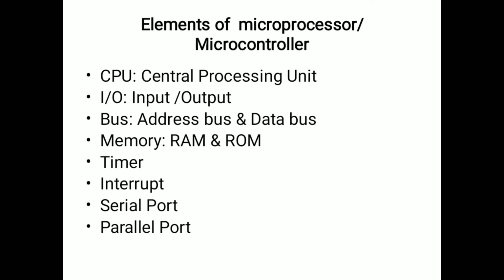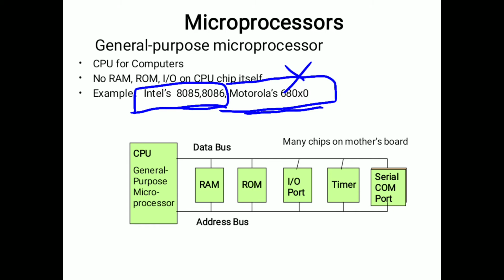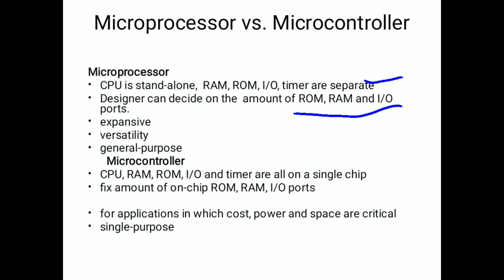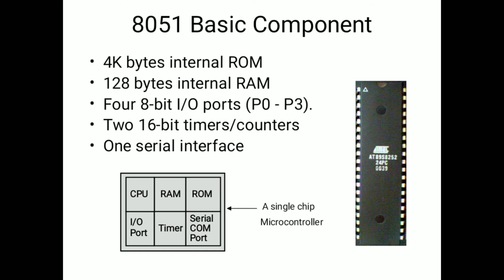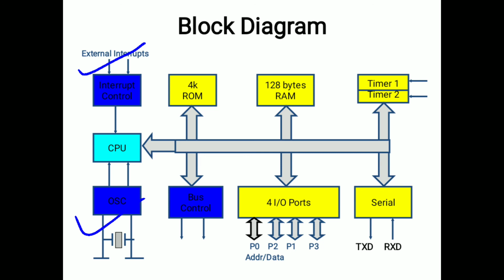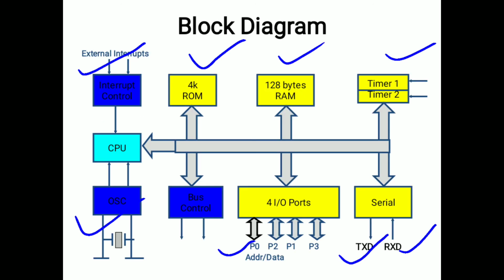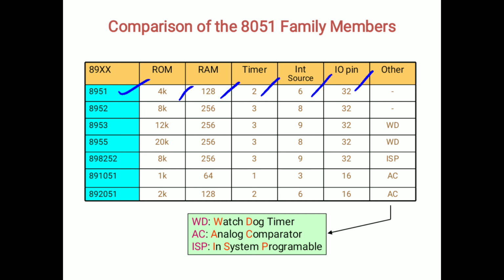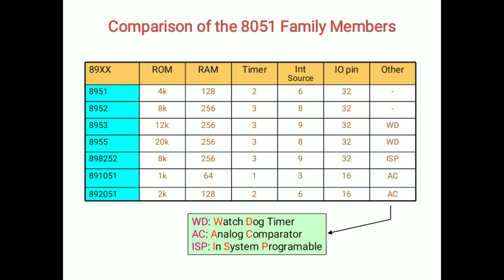Microcontroller 8051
PLC and microcontroller
HSBTE Haryana
Diploma electrical engineering